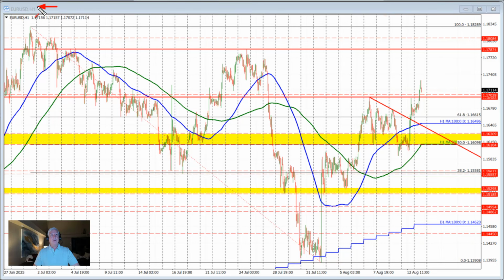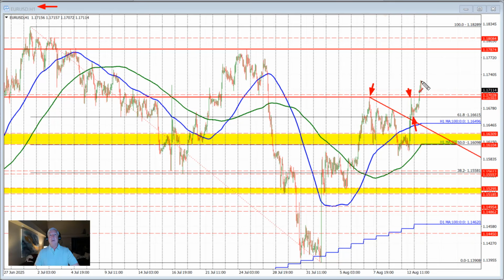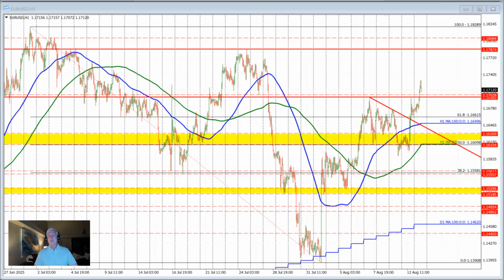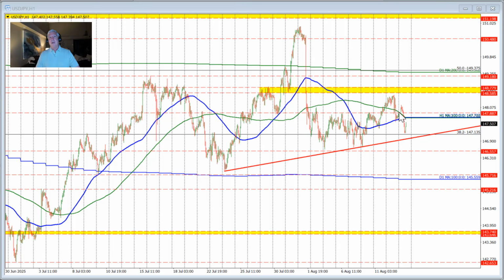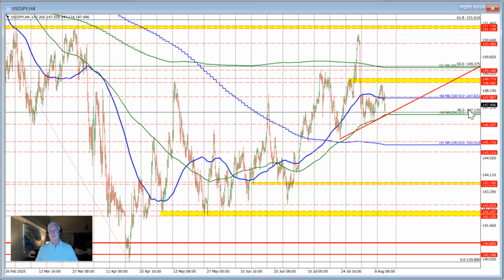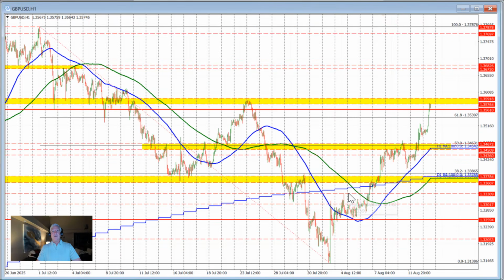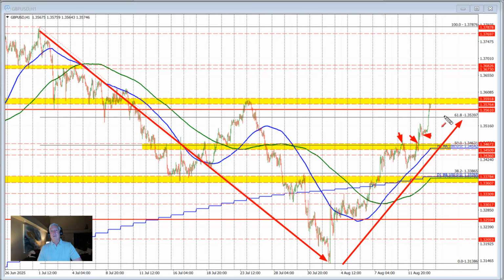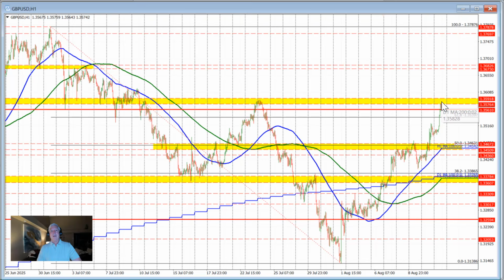The USD is lower vs the major currencies to start the North American session as buyer push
The USD is stepping lower to start the da